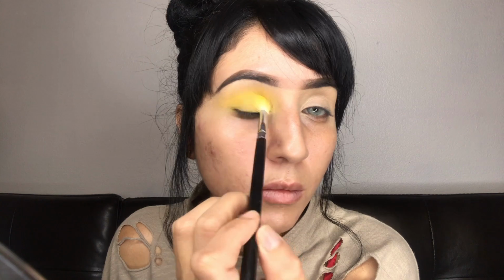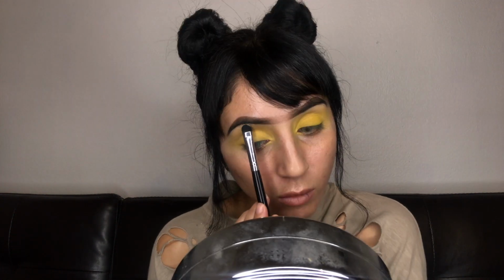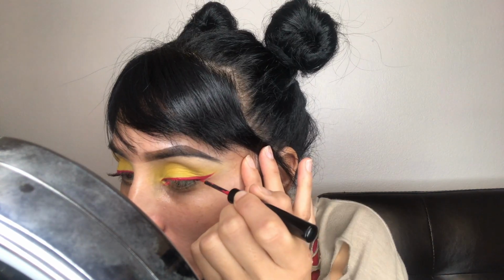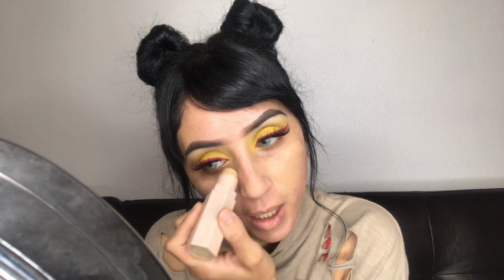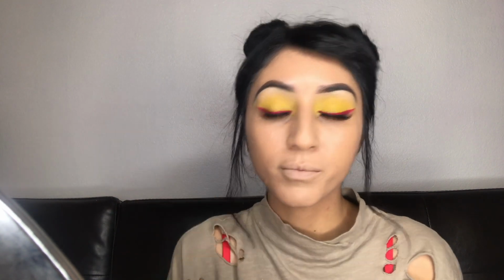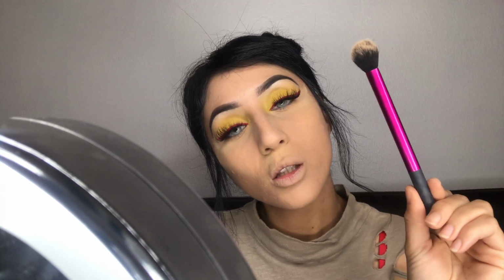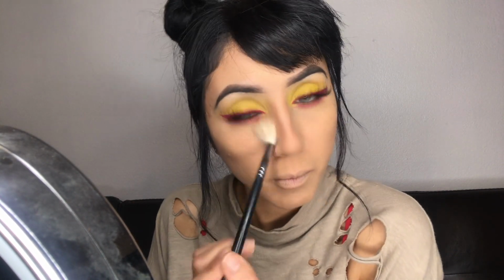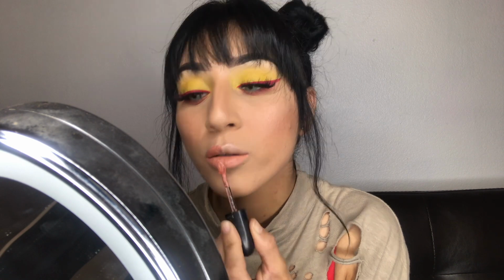SIMPLE YELLOW EYESHADOW TUTORIAL/SIMPLYYVIANCA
Hey Guys!

  I Hope you guys enjoy this yellow and red liner tutorial, It gives me banana 🍌and strawberry 🍓vibes 😝 hahah

To purchase a pair of these gorgeous lashes go checkout the iikonn website